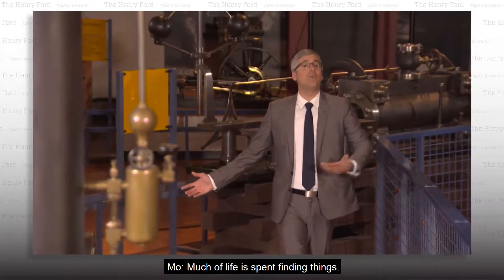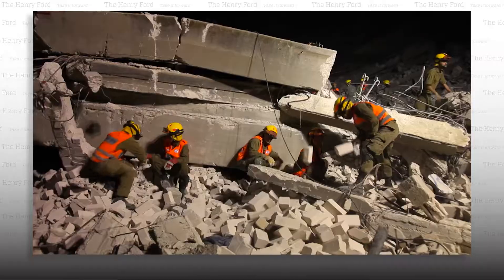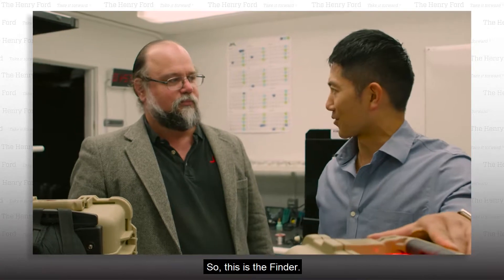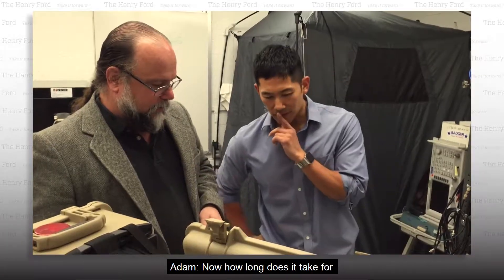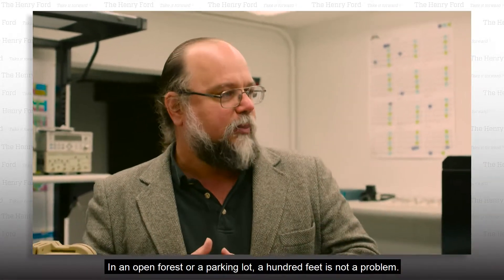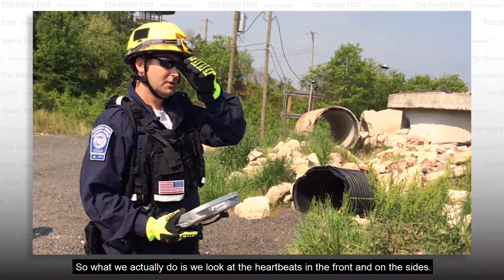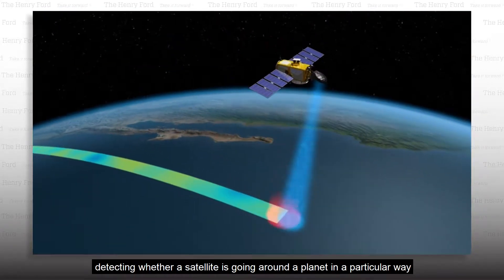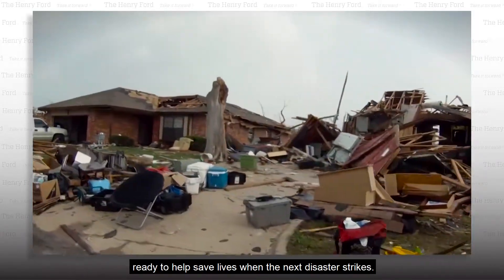Earthquake Finder by NASA's Jet Propulsion Laboratory | The Henry Ford’s Innovation Nation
In this segment from "The Henry Ford's Innovation Nation" you'll learn more about the JPL Quake Finder. Season 3 Episode 62.